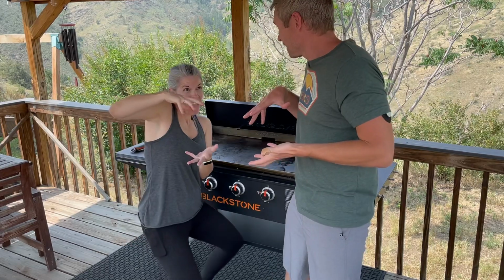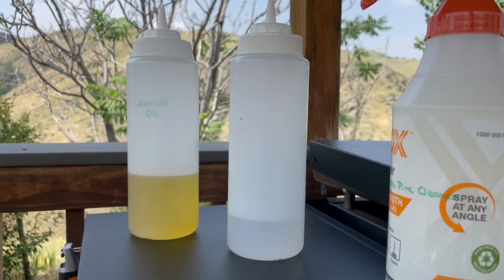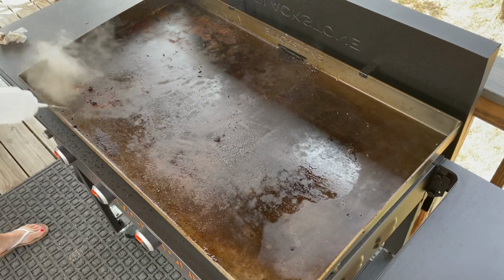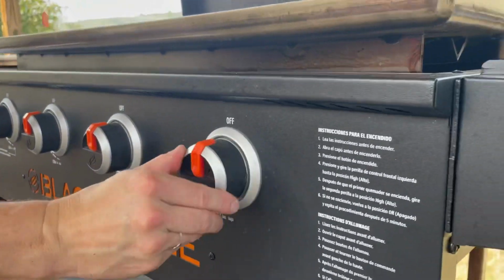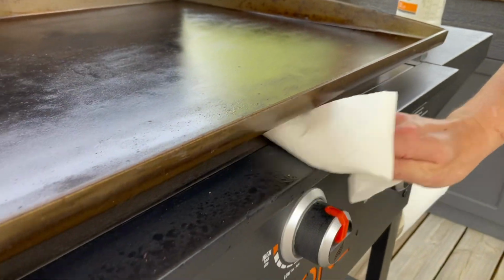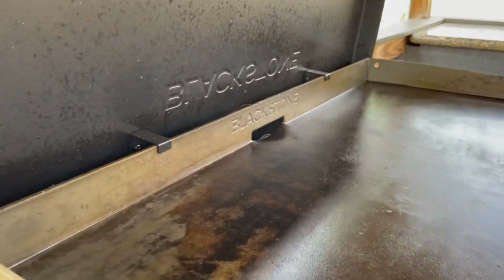How to Clean Your Blackstone Griddle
To properly clean your blackstone griddle you'll need: cleaning spray, water, a scraper, paper towels, sponge, and oil.

After an intense griddle session, the griddle will be dirty. All that former food and crust needs to be removed and the griddle needs to be cleaned.

1: Light up your griddle (get it hot)

2: Use the scrapper and scrap the crust

3: Spray the griddle with water - The water helps to release more of the greasy leftovers

4: Do another pass through with the scrapper

5: Turn off the heat and season the griddle for your next use. Use Oil

6: Clean all surfaces